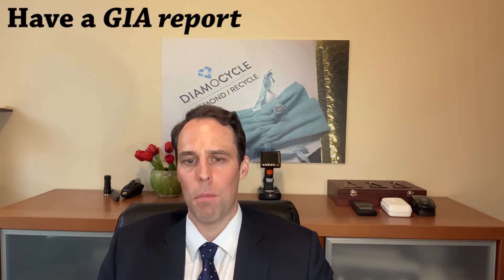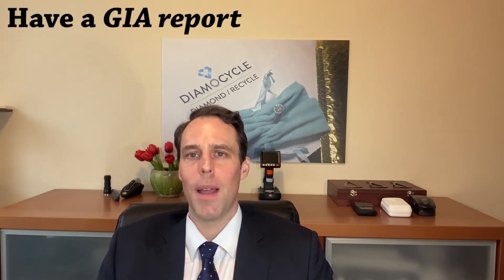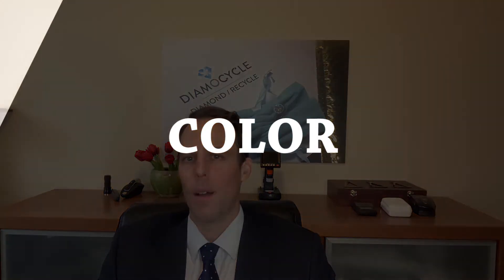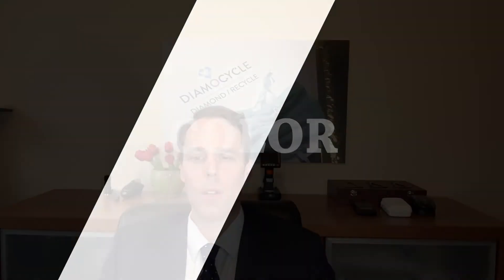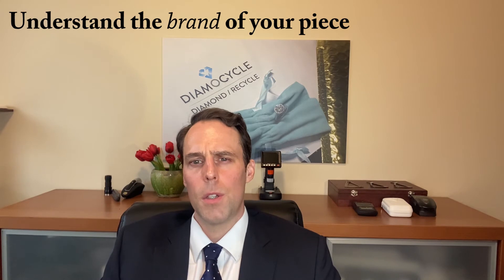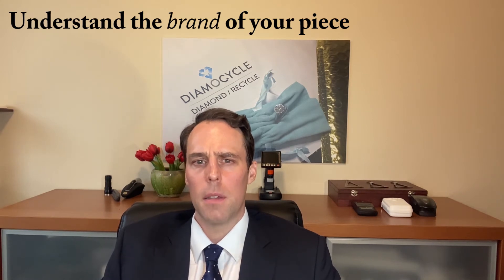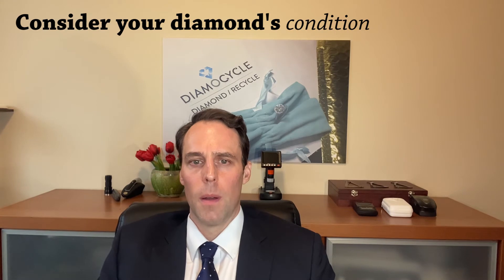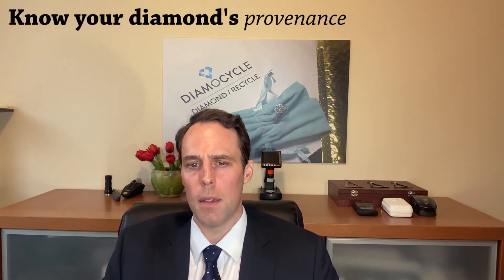How To Get the Highest Price For Your Diamond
Mr. Jonathan Dwight explains how to get the highest price for your diamond.

Music Credit for Intro: Scott Holmes "Hopeful Journey"